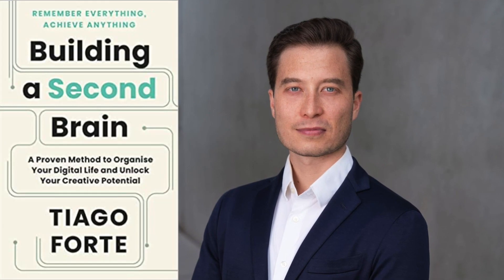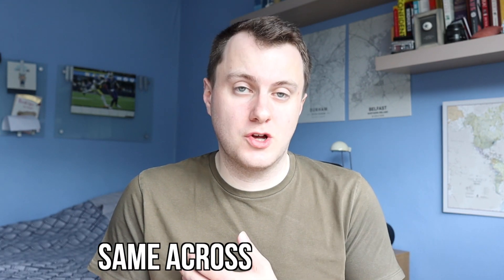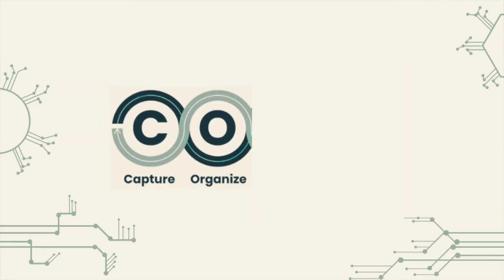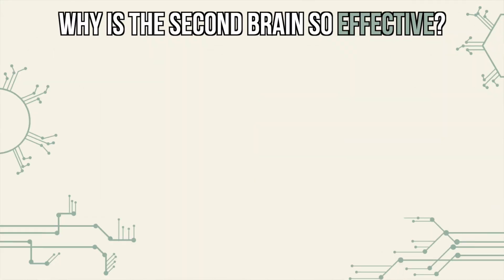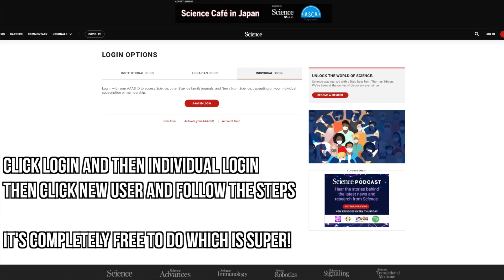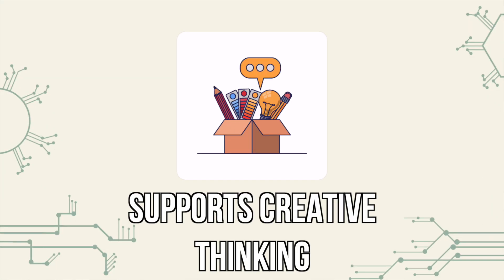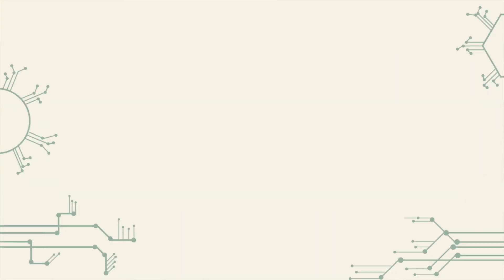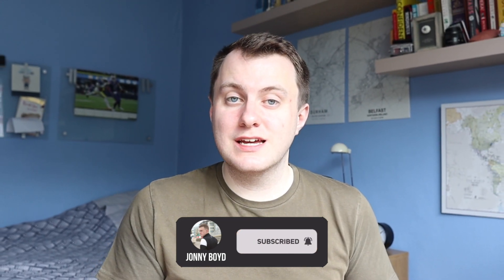Thinking About Building A Second Brain? Here's Why You Should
In this video, I'll delve into why the Second Brain productivity system developed by Tiago Forte is incredibly effective and appealing for boosting your productivity and managing information overload.

Are you struggling to stay organized and productive in today's digital age? The Second Brain system provides a structured and flexible framework that helps you capture, organize, and retrieve information effortlessly. With a focus on digital tools and knowledge management, this system is designed to support creative thinking and lifelong learning.

In this video, I'll discuss the five key reasons why the Second Brain productivity system stands out. From its adaptable framework to leveraging digital tools, this system empowers you to take control of your information and optimize your productivity. Discover how it fosters creative thinking and unlocks new ideas by making connections between different concepts and information.

Whether you're a knowledge worker, a creative professional, or simply looking to enhance your organization skills, the Second Brain system can revolutionize the way you manage information.

If you found this video interesting or informative, make sure you click the like button. It helps other people see this content!

Don't miss out on this practical and adaptable approach to productivity. Watch now and unlock the potential of the Second Brain system!